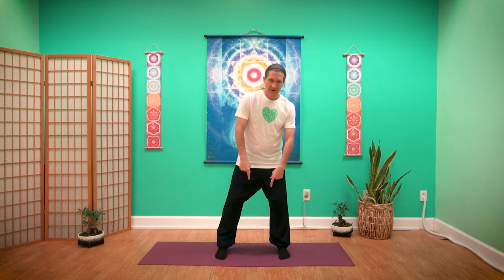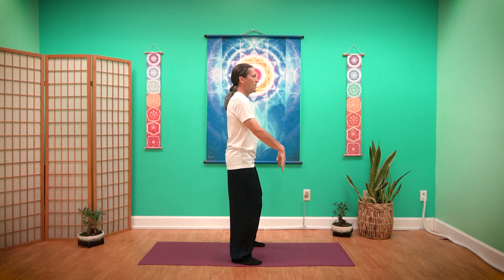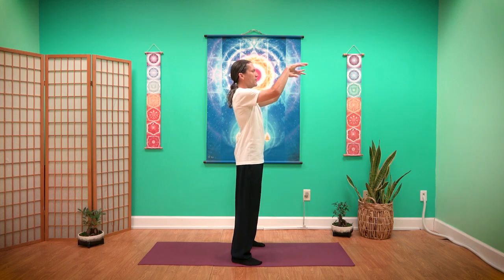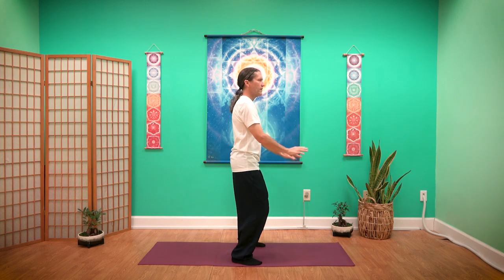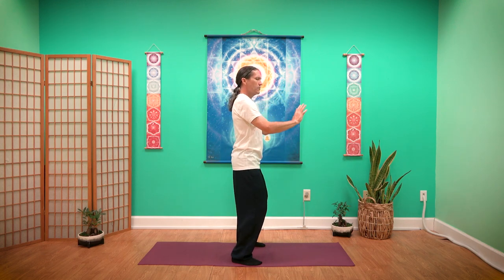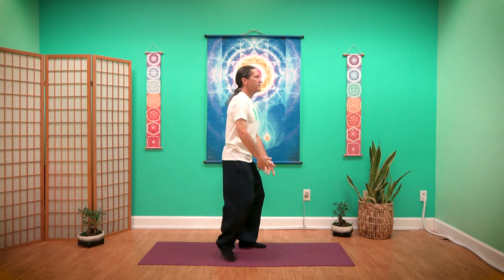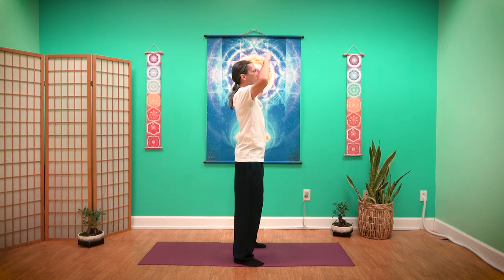5 Elements Qigong: Strengthening Metal, Water, Wood, Fire, Earth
Have you heard of the 5 elements? They are based on Traditional Chinese Medicine (TCM) and are: Metal, Water, Wood, Fire, Earth. Each element is connected to a specific pair of organs, and maintaining balance between the 5 elements in your body can help bring well-being in your qi (chi) energy. Try this 10 minute qigong routine to strengthen all 5 elements: METAL, WATER, WOOD, FIRE EARTH, led by Chris Woolley, a Brain Education instructor from Rolling Hills, California.